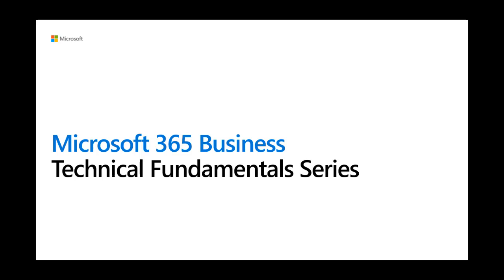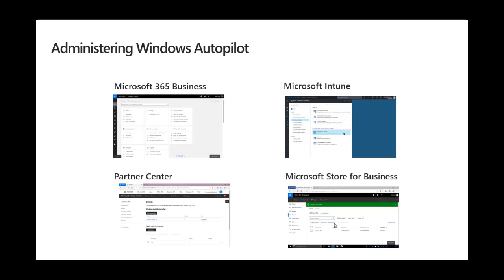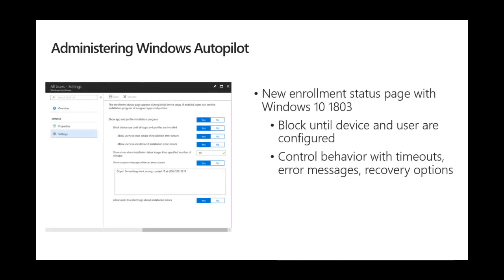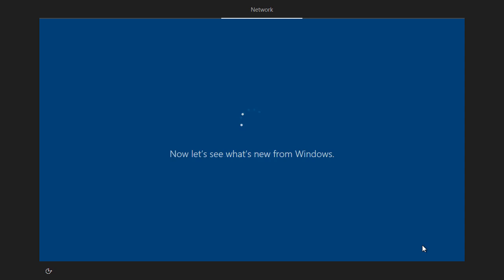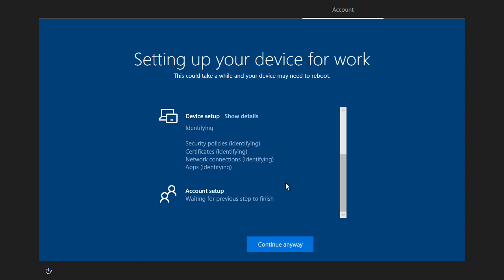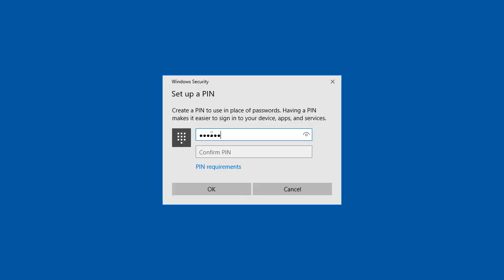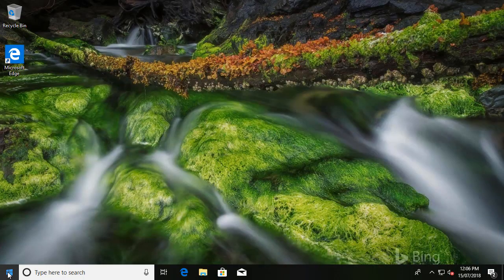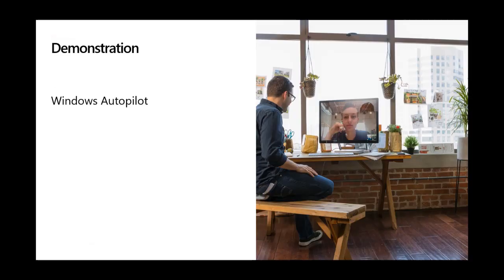12 Microsoft 365 Business Tech Series - Windows Autopilot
The Microsoft 365 Business Technical Fundamentals series covers everything you need to know to get started with this subscription from a technical standpoint and will share some practical examples with demos to help you navigate the back end.